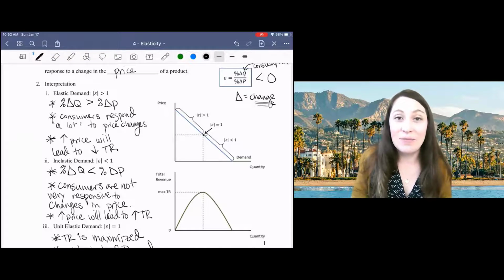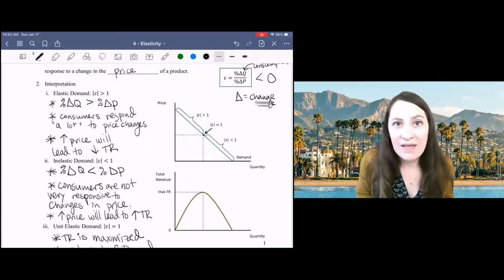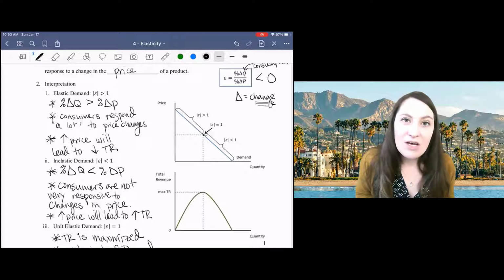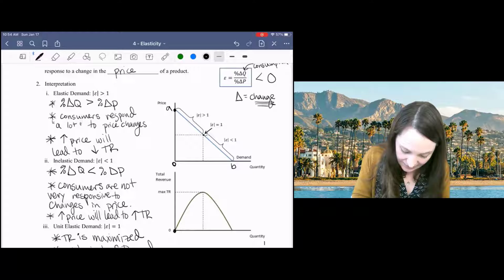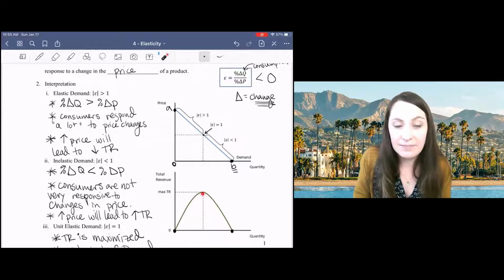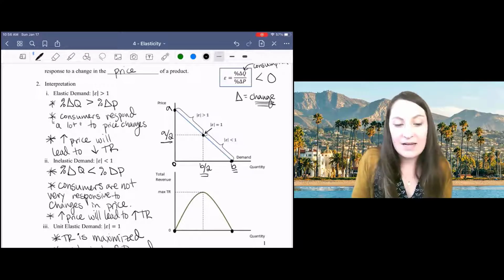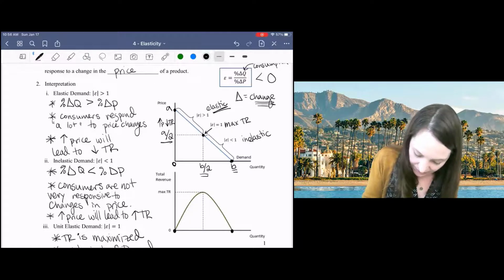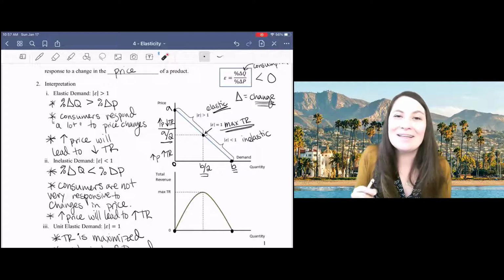4.5 Point Elasticities on the Graph